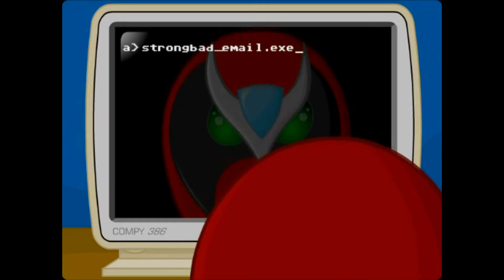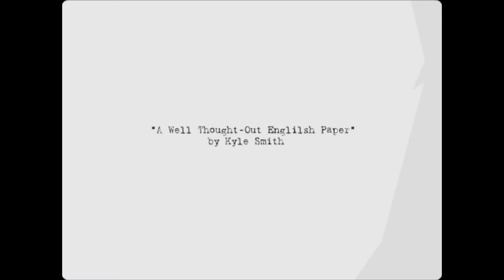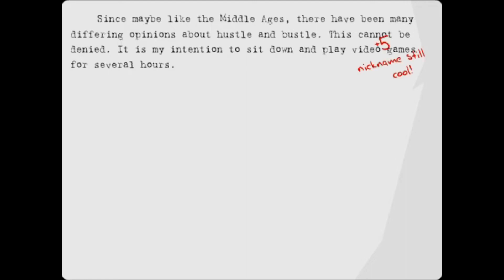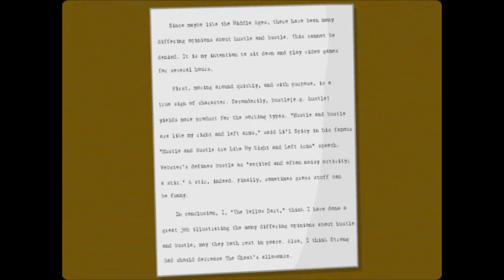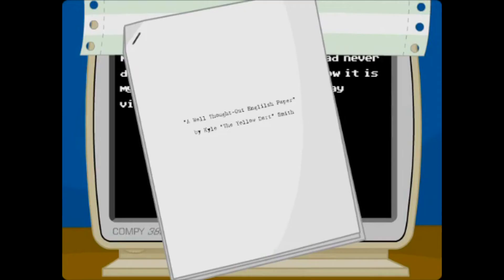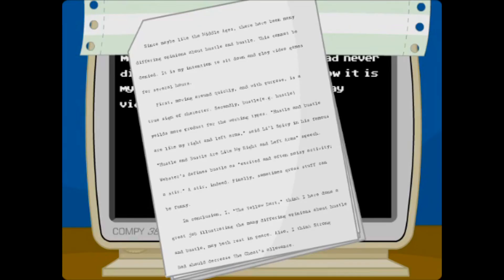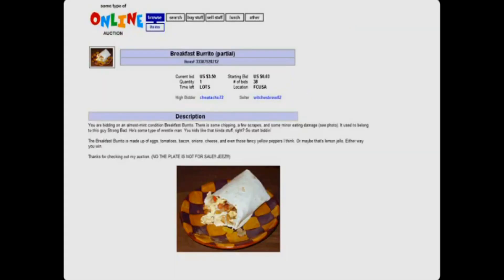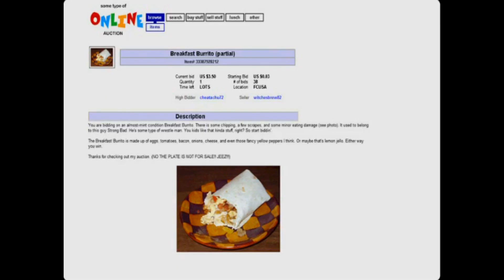Strong Bad Email #64 - English Paper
Original release: 2/24/03

Strong Bad writes an English essay for The Yellow Dart. Fun fact: the sender of this email actually did hand in Strong Bad's essay as well as his actual one, and the auction for the burrito was actually on eBay around the release of this email, with the highest bid being 99,999,999 dollars.